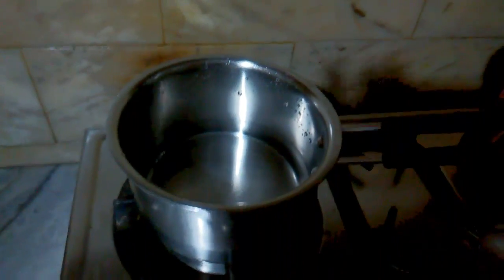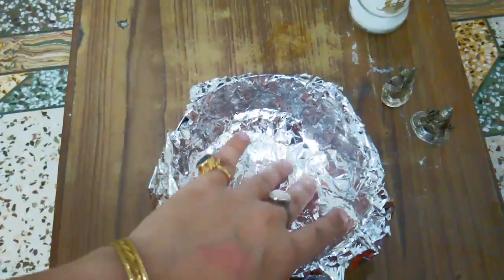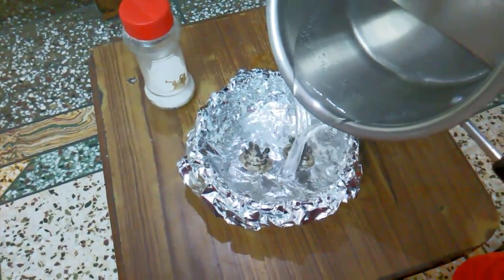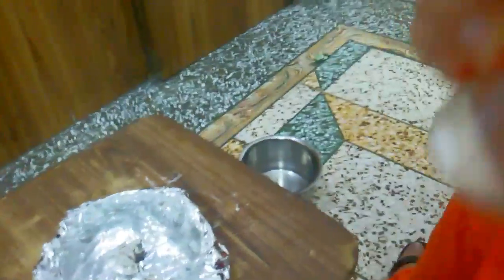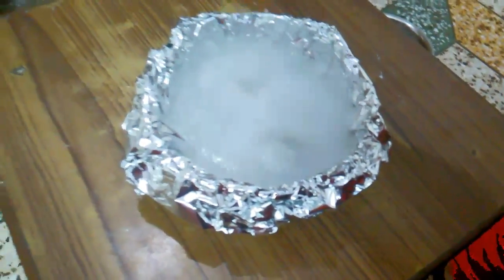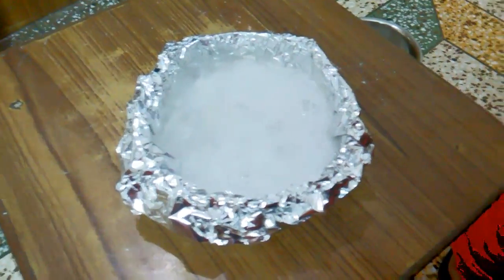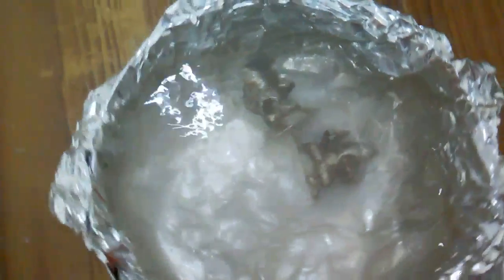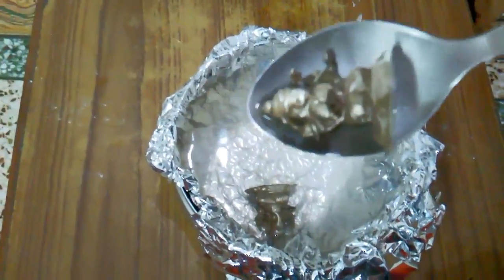How to clean silver goods DIY with aluminium foil and baking soda...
Hello guys..